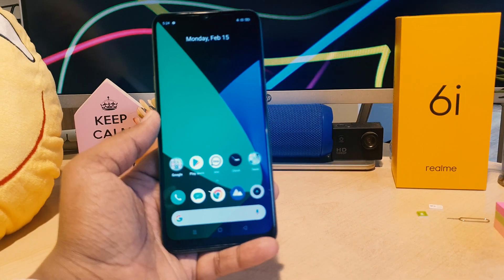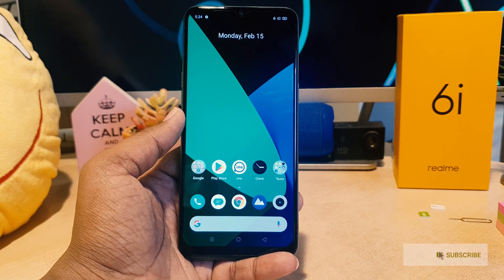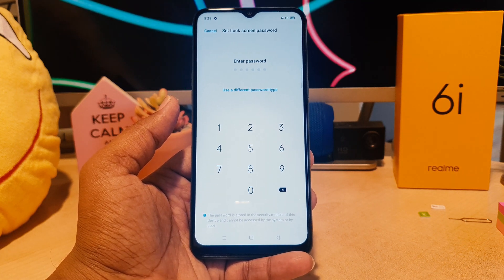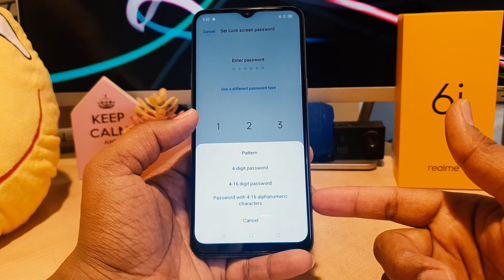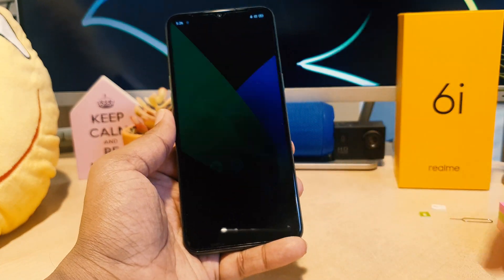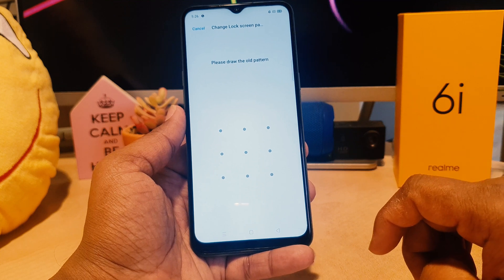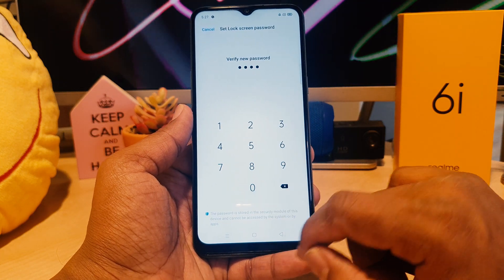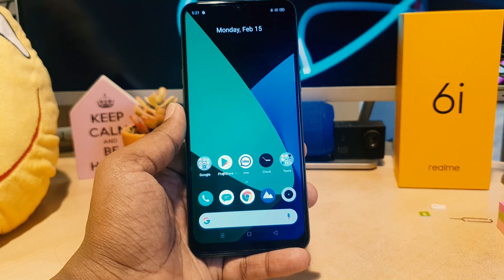How To Set PIN Pattern Password in Realme 6i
Realme 6i pattern unlock password settings: Learn here how to set pattern lock password in Realme 6i smartphone